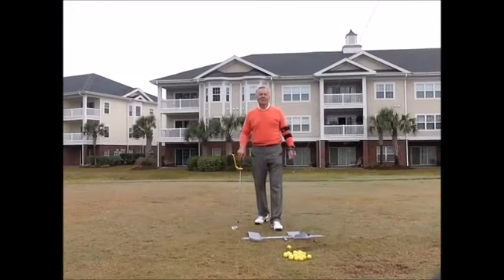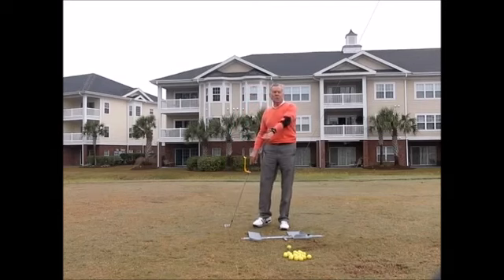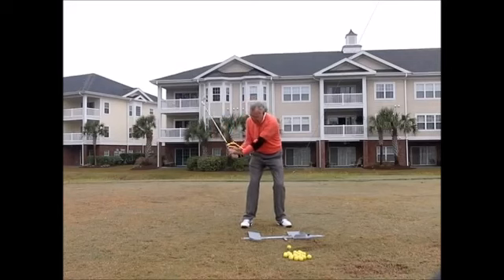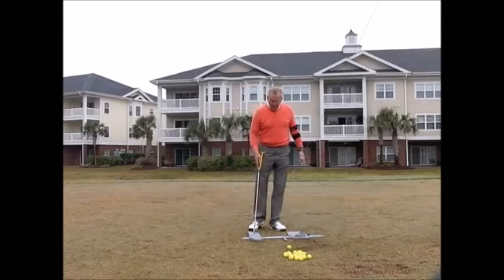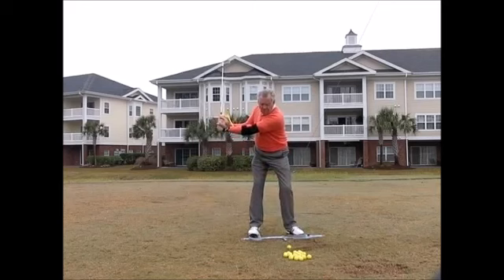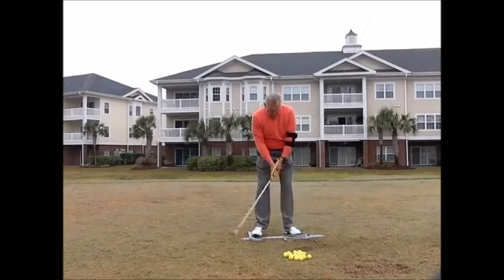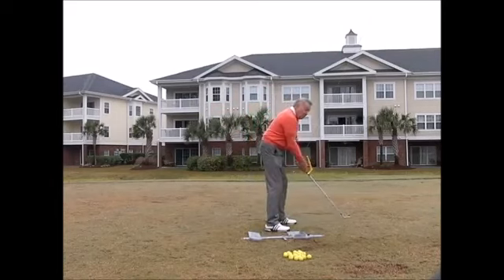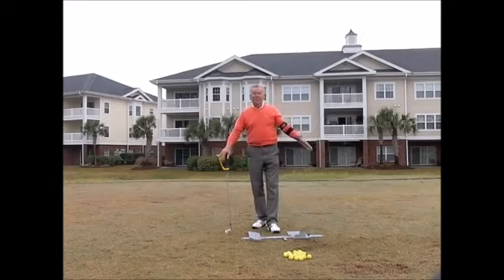Training Aid Tuesday 11 15 16